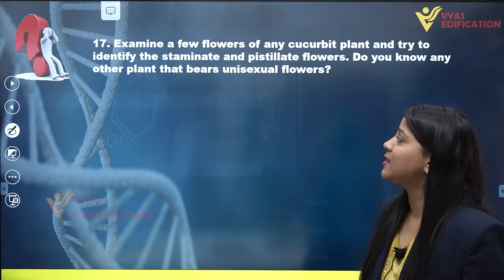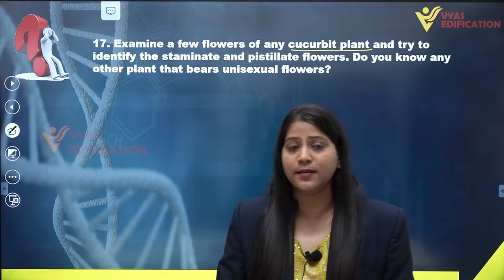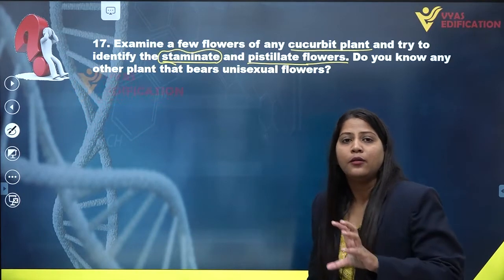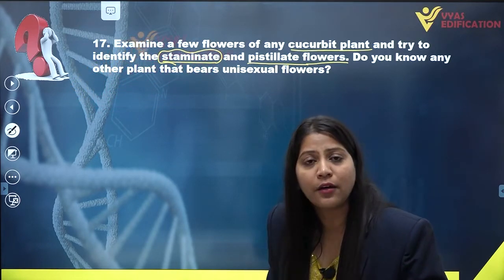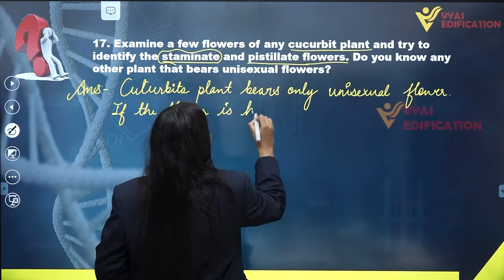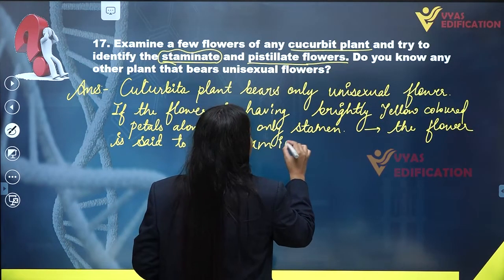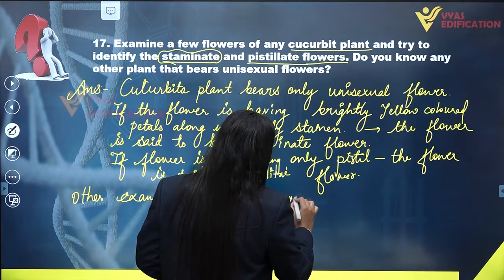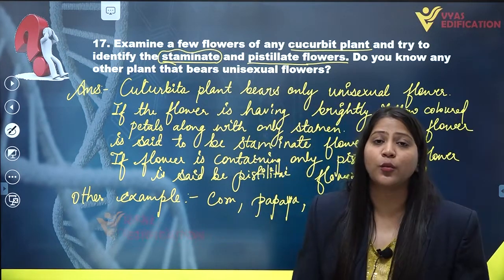NCERT 12th Biology Chapter 1 Q17 Reproduction in Organisms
17.  Examine a few flowers of any cucurbit plant and try to identify the staminate and pistillate flowers. Do you know any other plant that bears unisexual flowers?

12th Passed or currently in 12th  Students - Path Breaker JEE (1 Year online exhaustive course)

For NEET
12th Passed or currently in 12th  Students - Path Breaker NEET (1 Year online exhaustive course)

CBSE Solutions
NCERT Solutions
NCERT 11th
NCERT 11
CBSE 11th
11th Solutions

NEET2023 NEET NEET2024 Physics Chemistry Biology MBBS Doctor AIIMS Botany Zoology Plants Life Animals Flower #17.Examineafewflowersofanycucurbitplantandtrytoidentifythestaminateandpistillateflowers. Do you know any other plant that bears unisexual flowers?